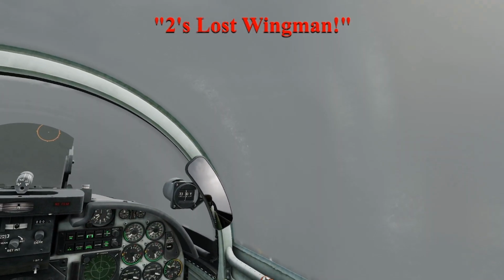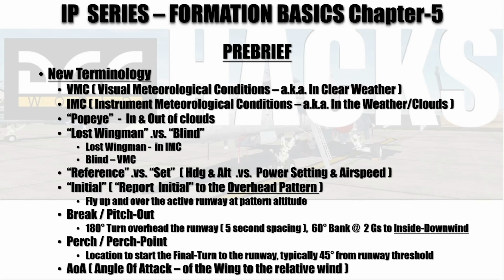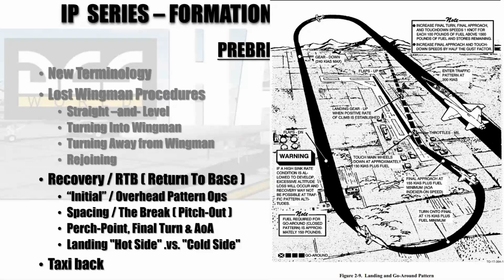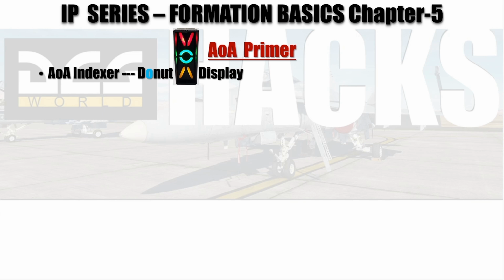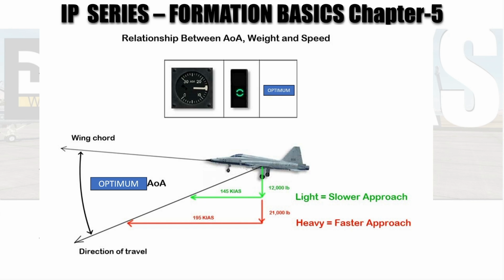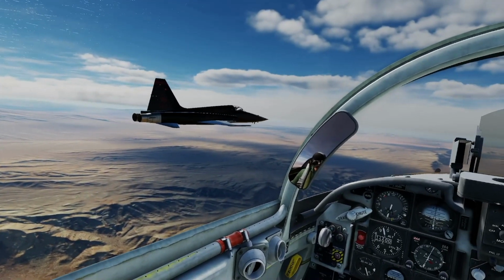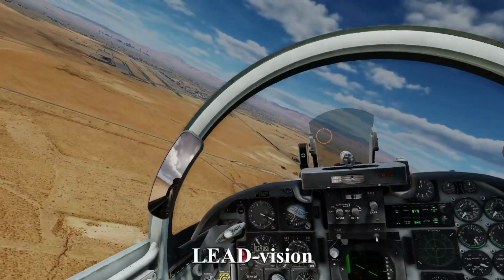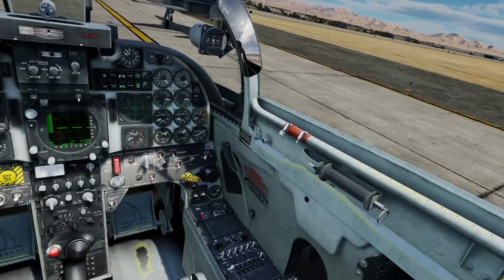DCS Hacks - USAF Lost Wingman & RTB Recovery 2024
DCS Hacks - Instructor Pilot Series Chapter 5
Real World USAF flight instructor takes you through the processes involved in
Lost Wingman & Recovery RTB

Instructor Pilot - Cabi~

DCS Hacks  - Instructor Pilot Series - Chapter 5 - Lost Wingman & Recovery RTB
Nellis R21L
Real Pilot USAF
F-5E
VR

Huge shout out to the Charles (Nine) and Chanler for the Tower/Ground ATC - God Speed
 And "Bogey Dope" (AWG) - for the Approach ATC - Thanks buddy!

0:00 Intro
0:14 Preview
3:16 Start
3:28 Pre Brief
6:47 Lost Wingman - Straight and level
7:33 Lost Wingman - Turning Into
8:03 Lost Wingman - Turning away
8:43 Recovery RTB
9:19 Initial
12:22 The ‘Perch’
13:24 AOA
18:03 DCS Lost Wingman - Straight and level
20:08 DCS Lost Wingman - Turning away
22:43 DCS Lost Wingman - Turning Into
23:50 RTB
25:18 DCS Initial
27:00 DCS The ‘Break’
27:57 DCS The ‘Perch’ LEAD
30:08 Taxi
31:00 Push Ground
35:02 Shutdown
 35:19 De brief